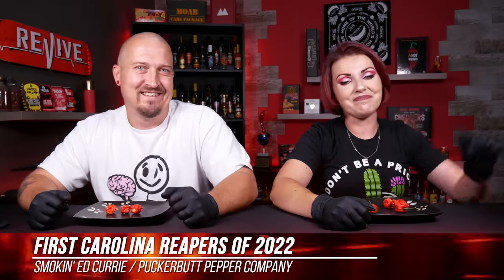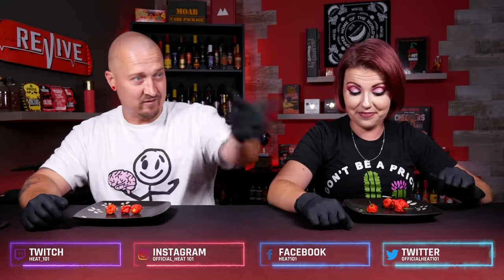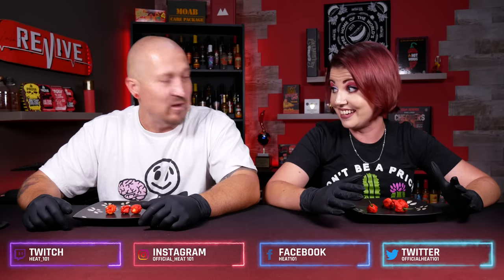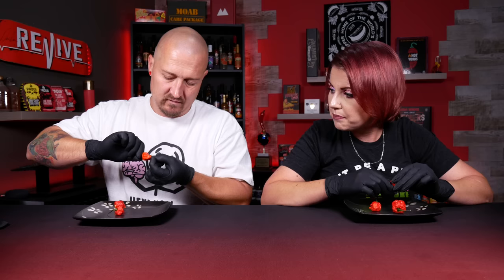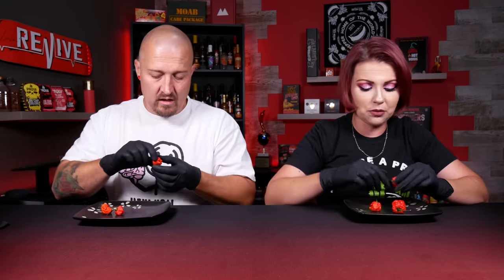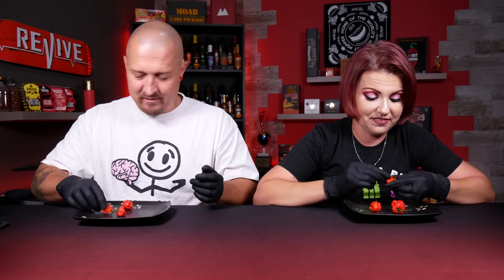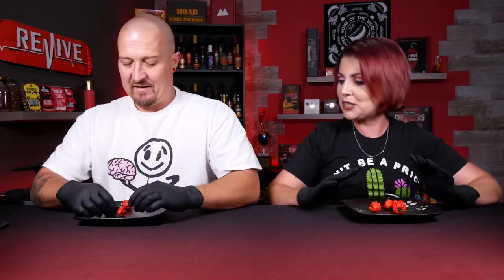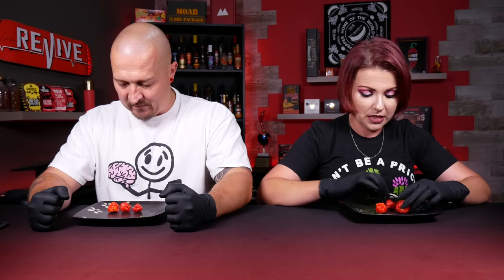First Carolina Reapers Of 2022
The first carolinareaperpepper of 2022 harvest at puckerbuttpeppercompany Come see what happens!

If you would like to purchase Heat 101 apparel Click below. Shirts and Hoodies available in most sizes!